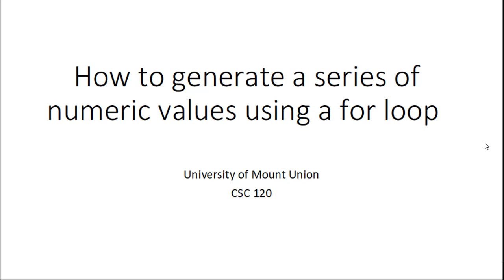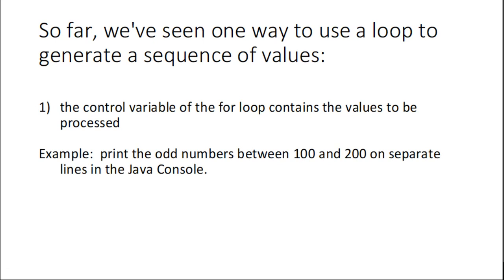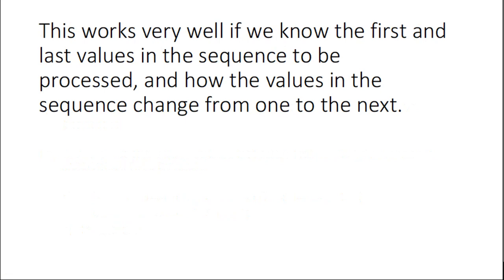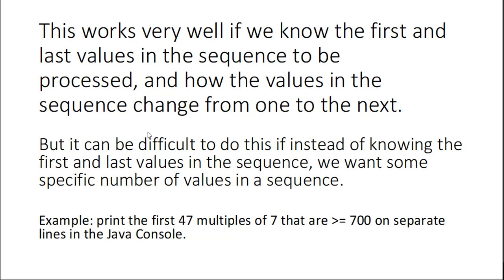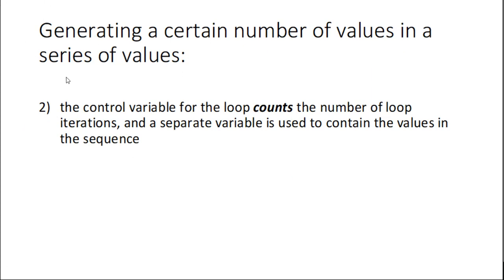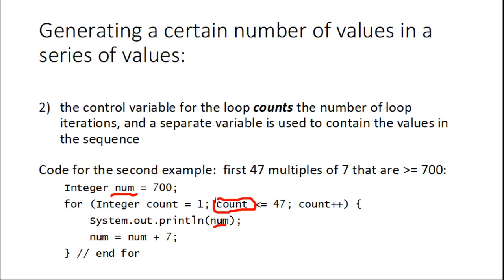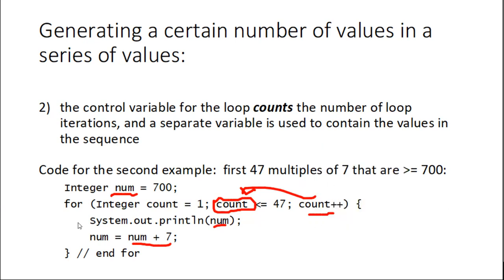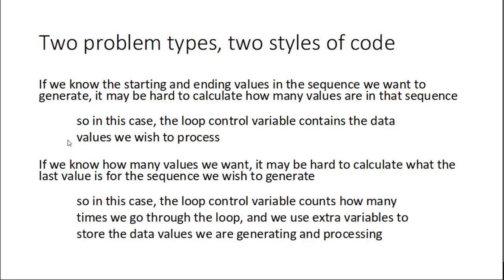Generating Sequences of Numeric Values